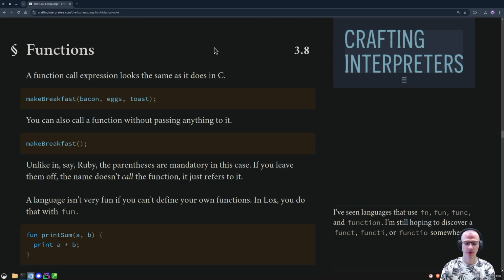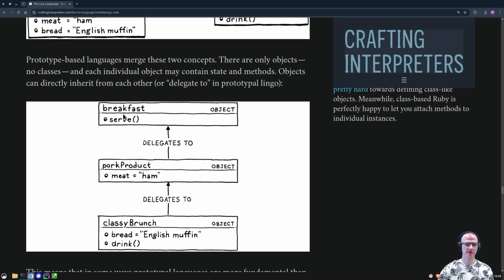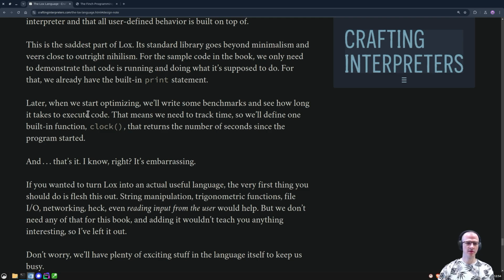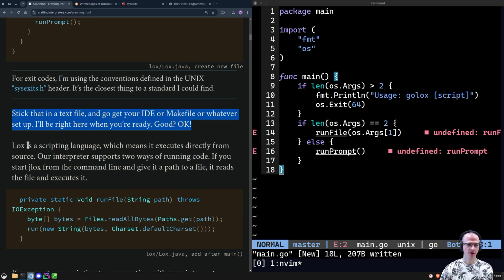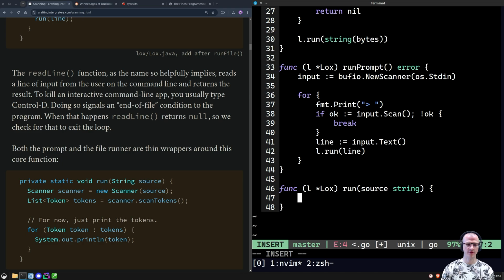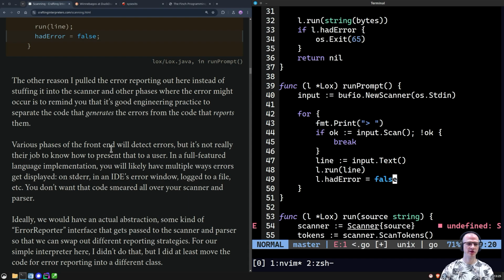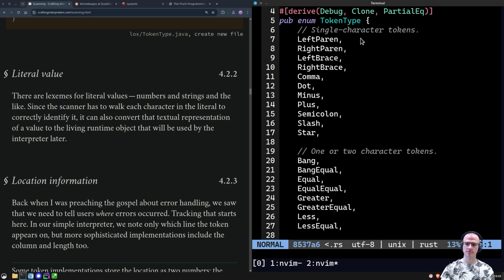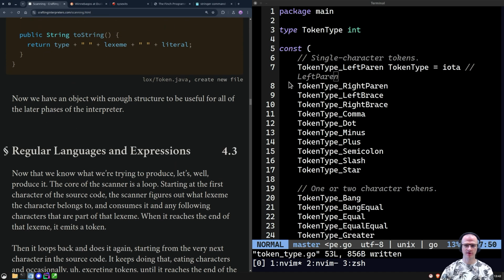Write an Interpreter in Go: Scanner Part 1 (Crafting Interpreters #1)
You may wish to skip to 23:00 to see the code!

0:00 Continuing on the language description part from yesterday
23:00 Actual coding starts!